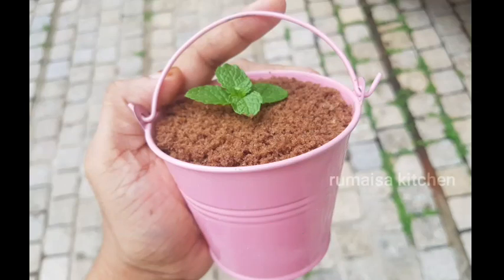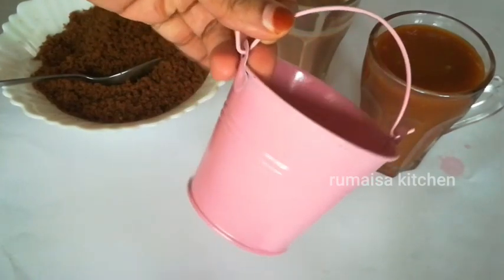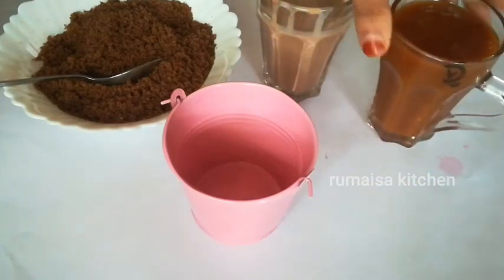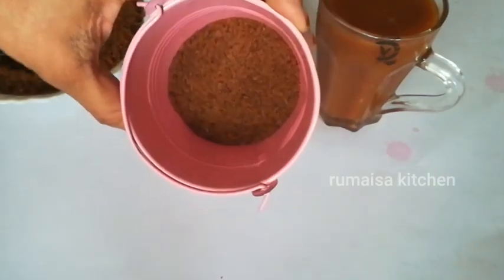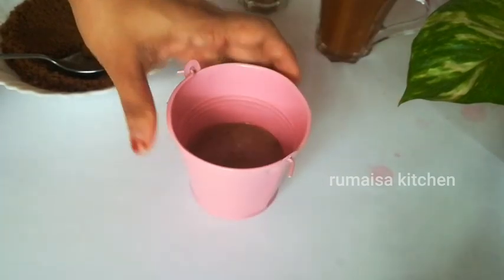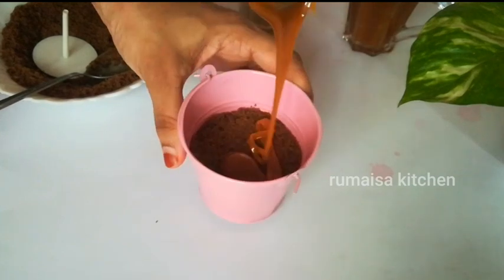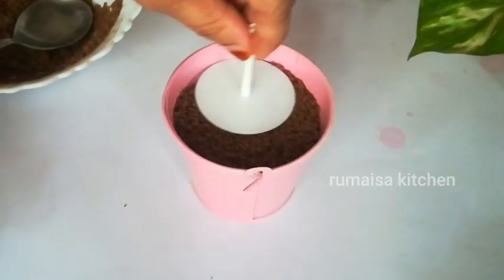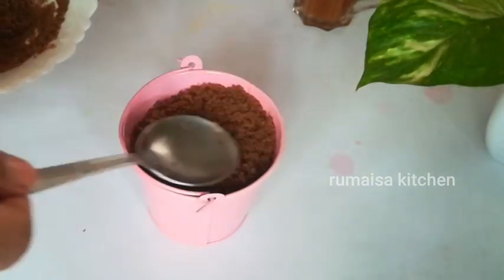യൂറ്റുബിൽ ആദ്യമായി ഒരു ബക്കറ്റ് കേക്ക്/mini bucket cake/birthday cake